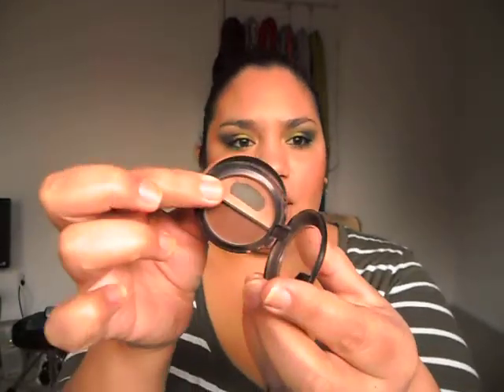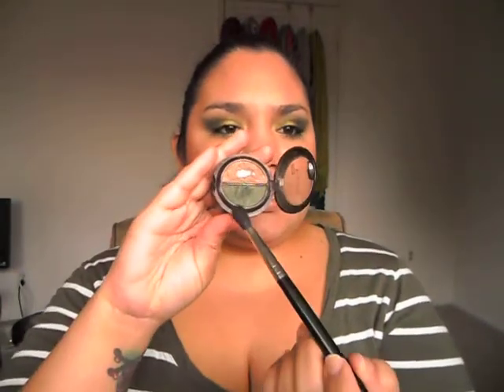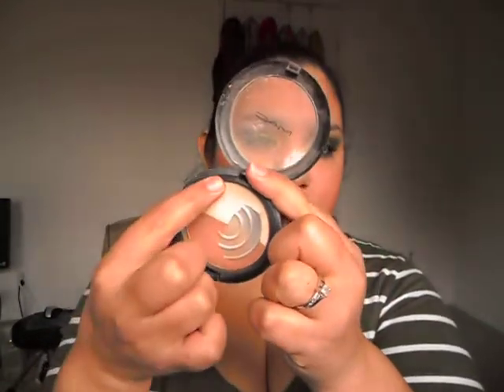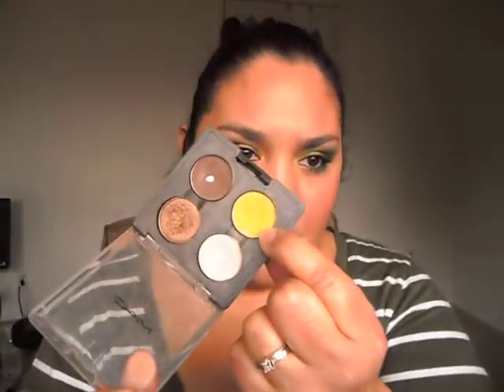St. Patrick's Day Look.